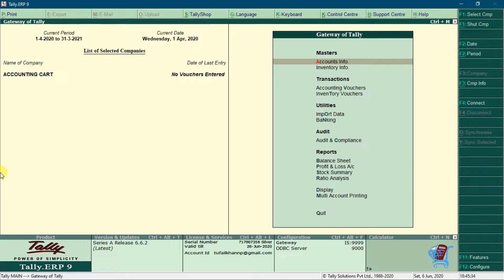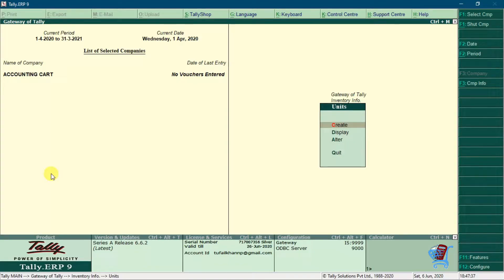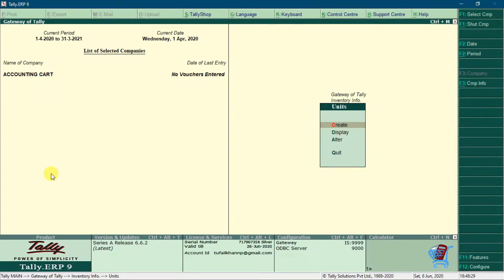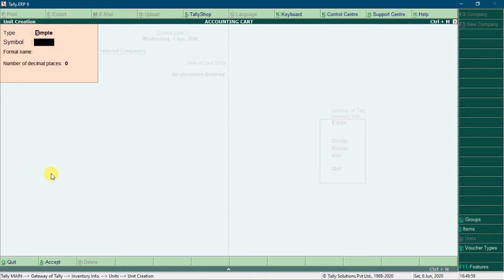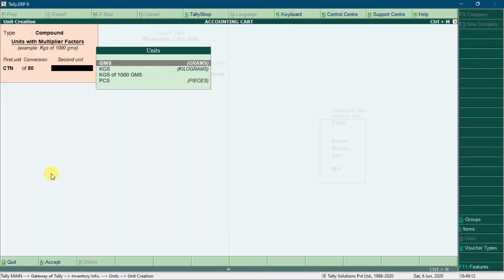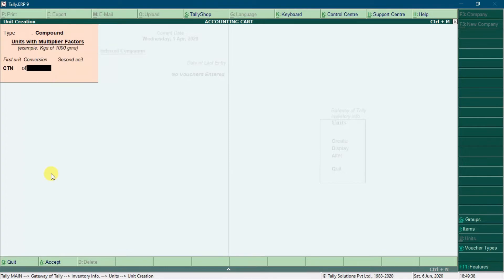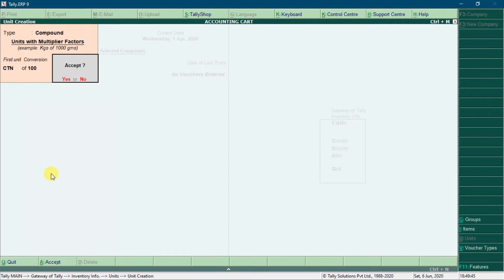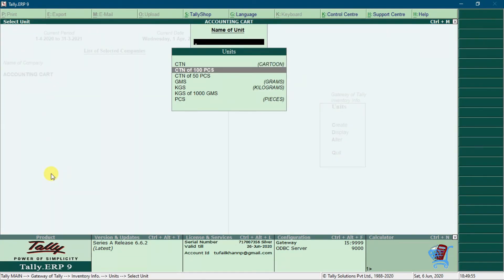How To Create Multiple Compound Units From Same Simple Units For Stock Items In Tally.ERP9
Video Momemnts:
0:00 Start Tally.ERP9 to create multiple compound units for same simple units.
0:00 Navigating though Tally.ERP9.
0:46 Creating unit Catoon for 50 Pcs.
1:00 Creating unit Cartoon of 100 Pcs.

Video Contents:
1. How to create different compound units from same units in Tally.ERP9.
2. How to create different compound units from same simple unit in Tally.ERP9.
3. How to create compound units when simple units are same in Tally.ERP9.
4. How to make multiple coumpound units from same simple units in Tally.ERP9.
5. How to create multiple compound units from same simple units with different conversion values.